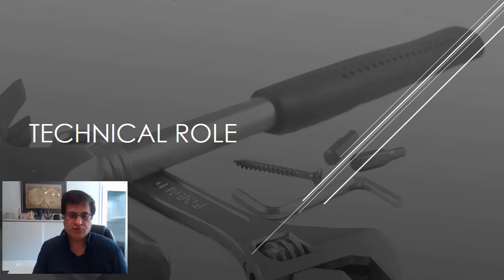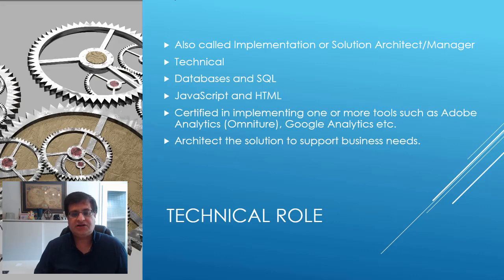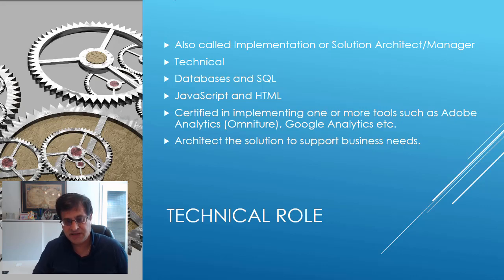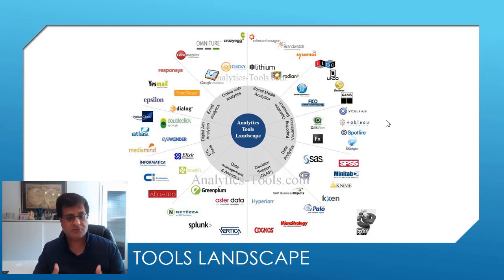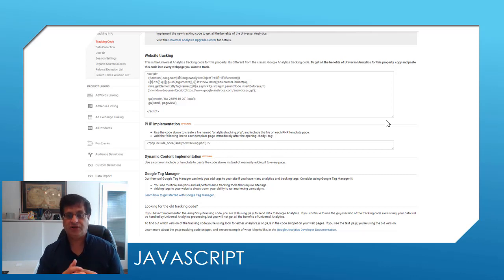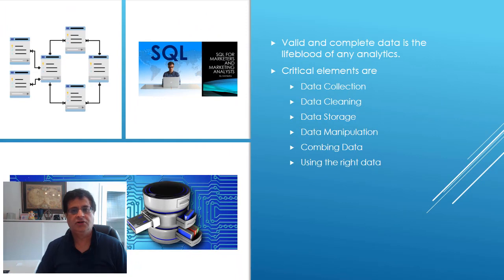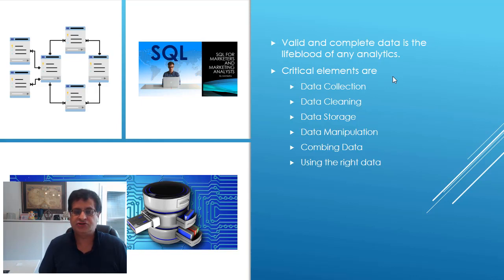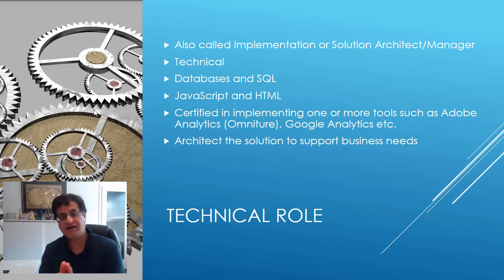Web Analytics Career - Technical Web Analyst Role. Web Analytics Tool Implementation.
Technical Web Analyst Role - Web Analytics Career. Learn job descriptions of a technical role in Web Analytics and Digital Marketing
Analytics. This video is part of the complete course on Udemy